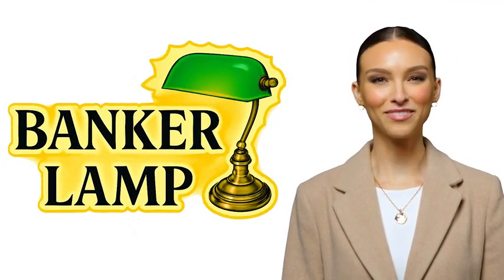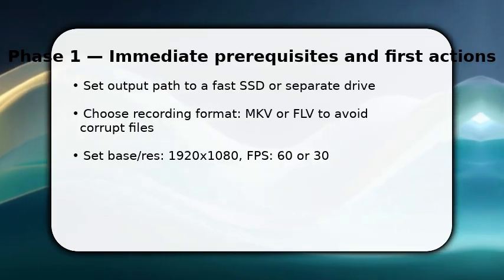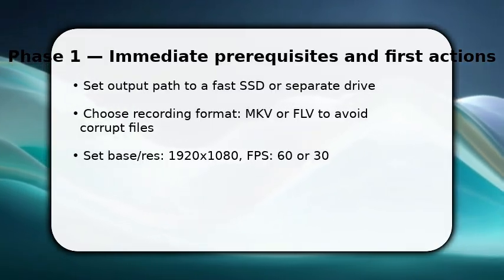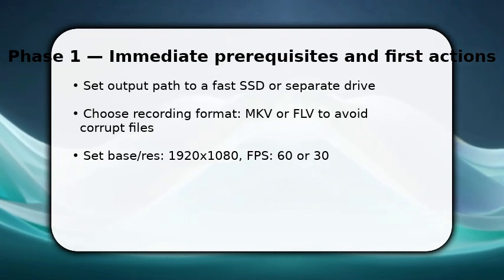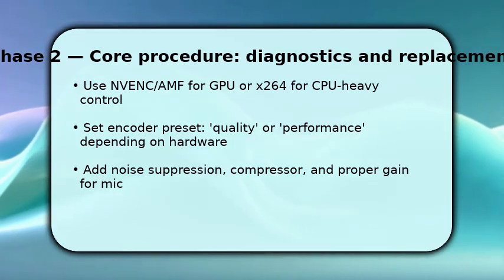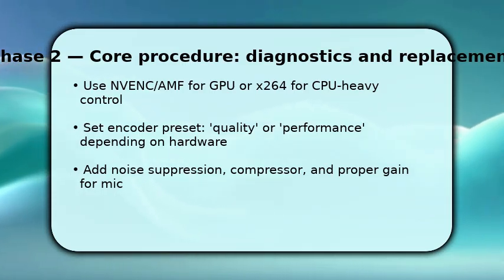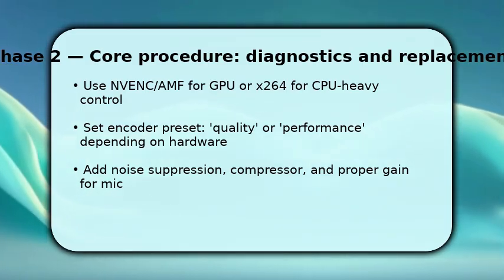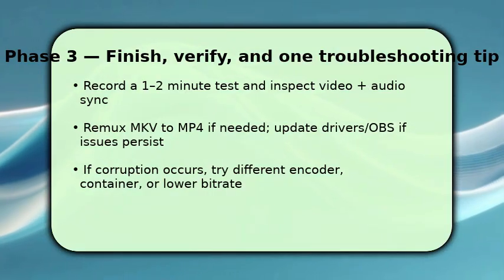How to Get Better Recording Quality Obs (only Way)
How to Get Better Recording Quality Obs (only Way) | 🔒 Surfshark VPN Deal — Stay private and secure. $1.99/mo + 3 Months Free ▸

Discover the ultimate guide to enhancing your OBS recordings. Learn about optimal microphone placement, calibration settings, and post-processing techniques for crystal clear audio quality in this essential tutorial.

OBS recording, audio enhancement, microphone setup, calibration settings, post-production editing, sound clarity, video streaming sound